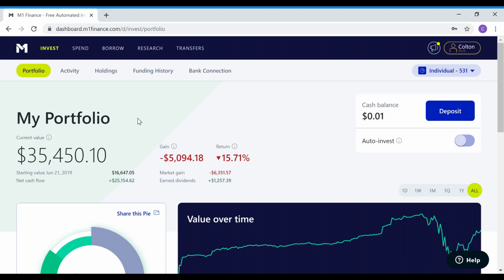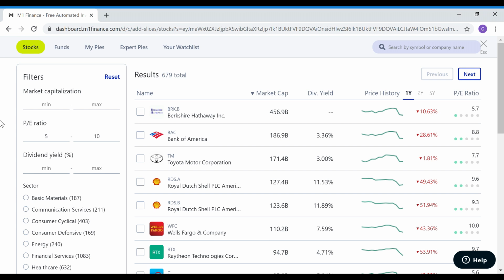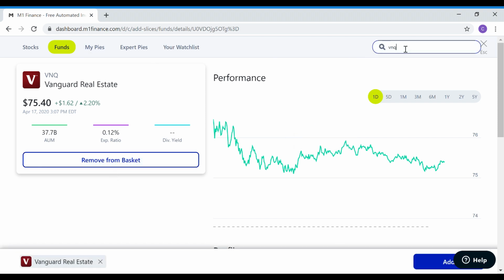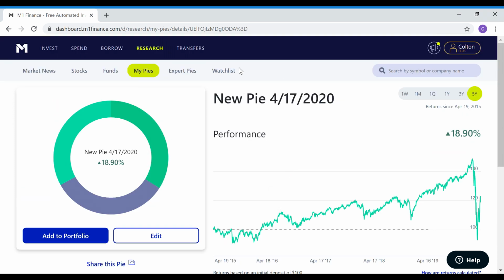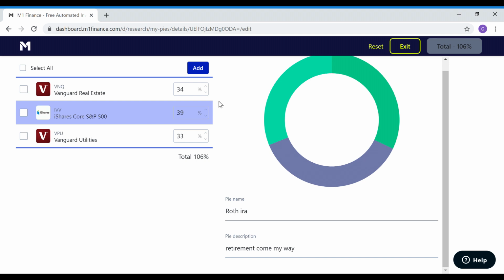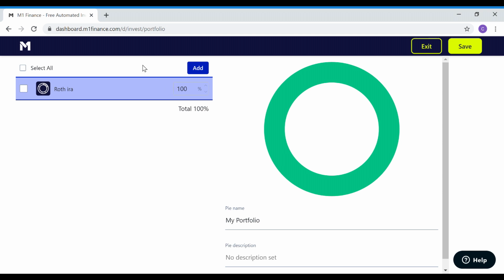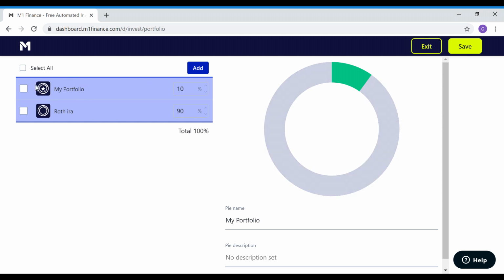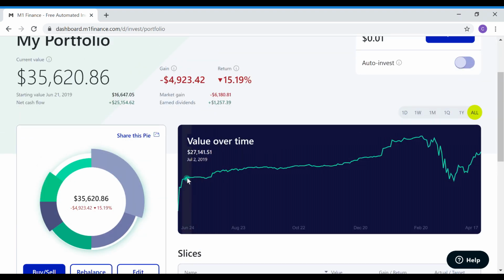M1 Finance How To Make A Pie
How to set up a Pie in M1 Finance portfolio, as well as pie within a pie. dont forget to comment, like, and subscribe to the channel for more content like this!